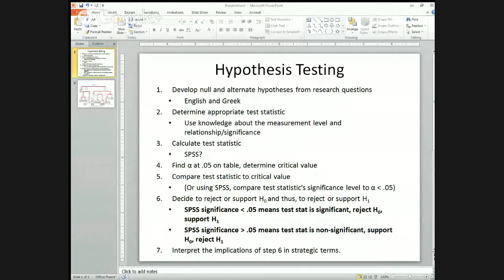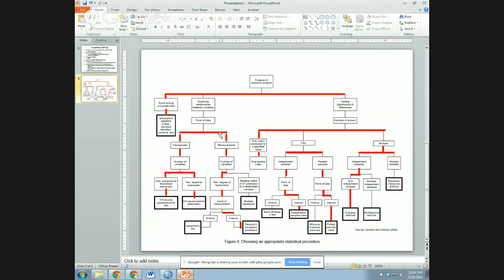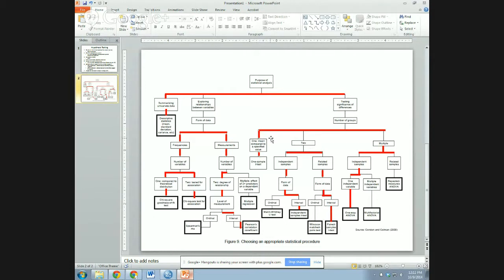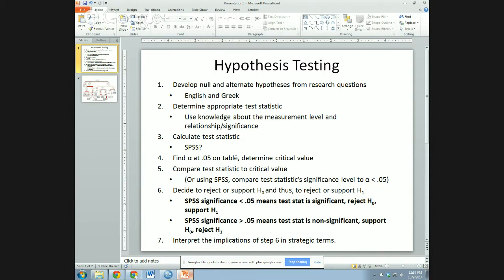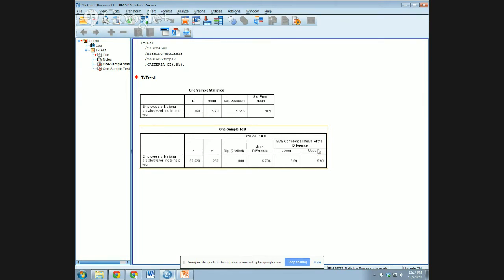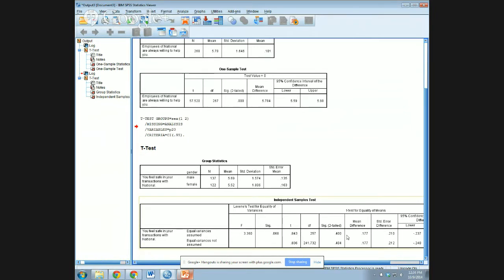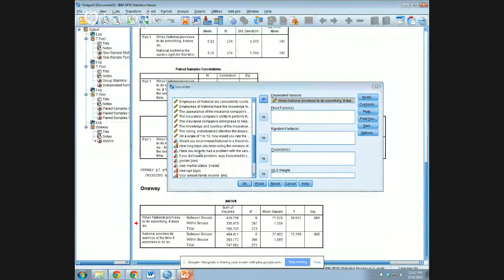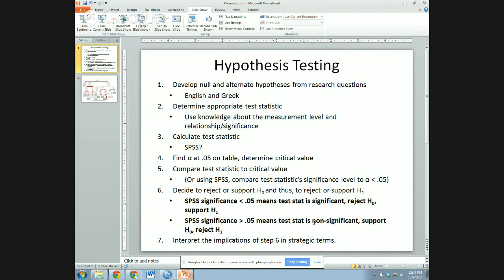Choosing the right statistical test and SPSS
Starting with developing the hypotheses
Determining the appropriate test statistic at 3:04
Calculate the test statistic, comparing test stat vs critical value at 20:22
What to do with SPSS output (significance level) at 22:20
SPSS and one sample t-testing (national insurance data) at 26:19
SPSS and independent sample t-test at 32:49 (note the error at 37:00)
SPSS and paired t-test at 38:29
SPSS and one-way ANOVA at 43:04
SPSS and univariate linear model (ANOVA) at 45:02
SPSS and chi-square crosstabs to determine target market at (47:07)
Wrapup at 51:43